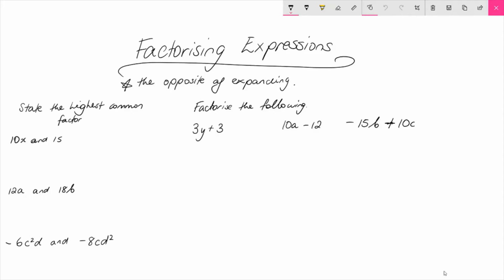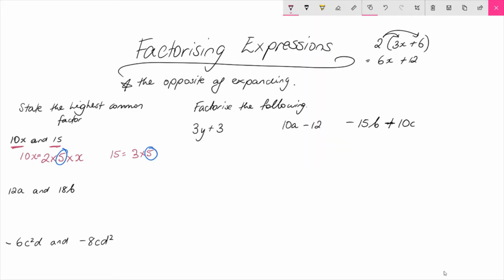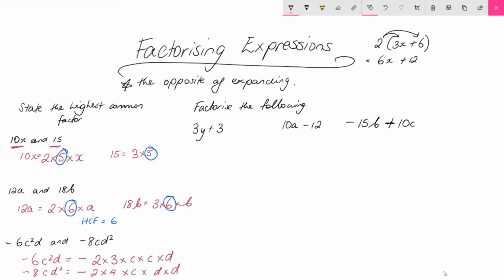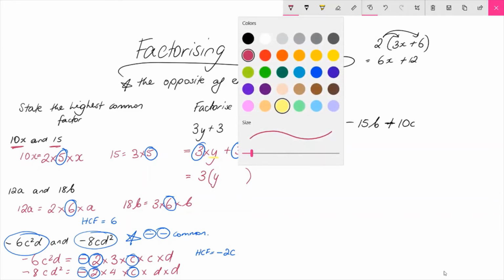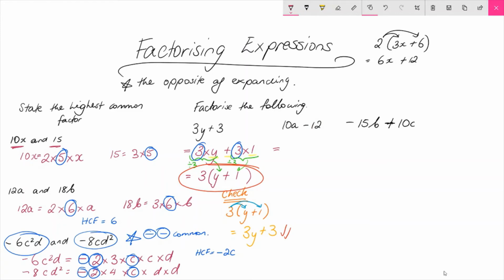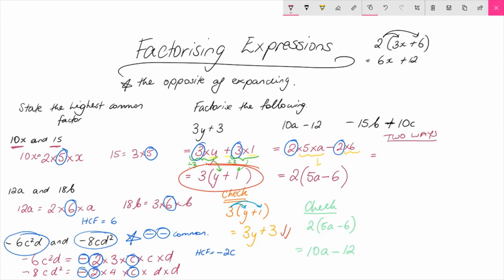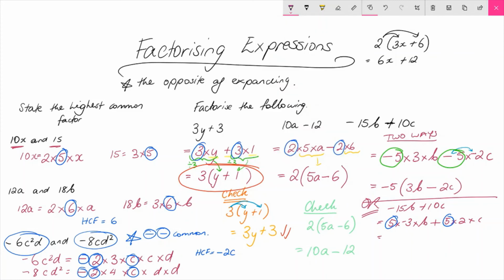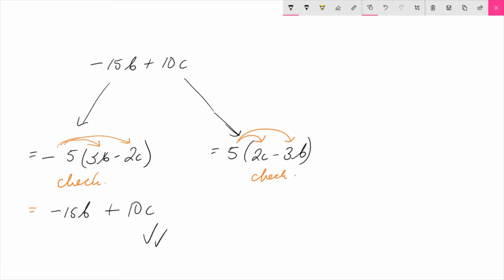Year 8 Maths Factorising Expressions